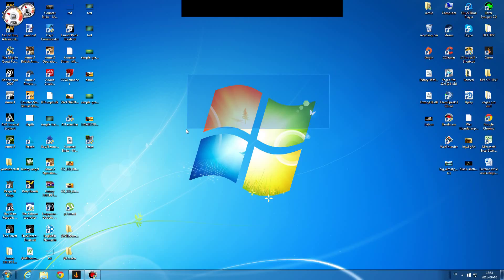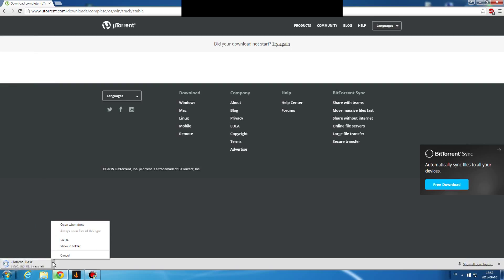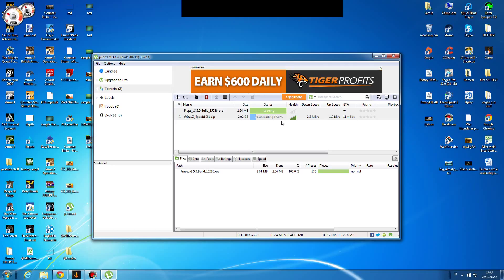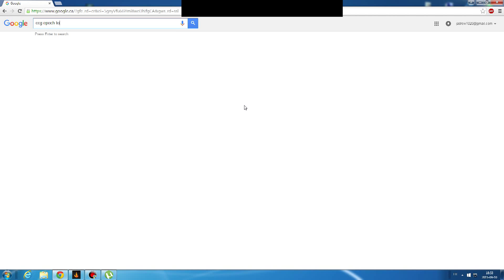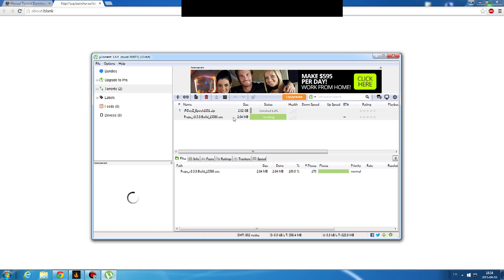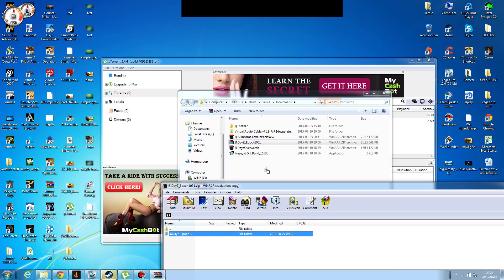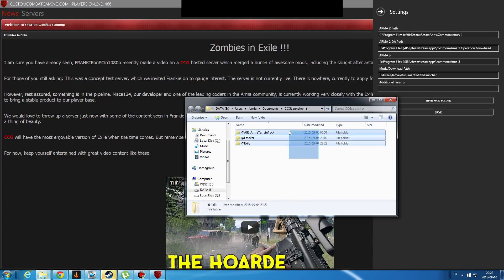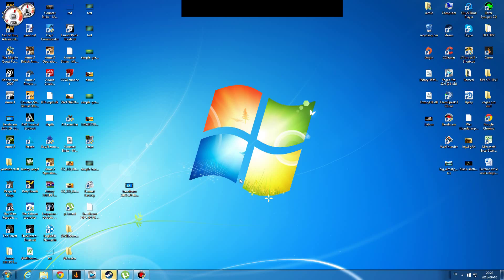CCG [File sizes don' t match] - FIX!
An error fix on CCG launcher. Half way threw a download of a mod a window pops up and says [File sizes don't match]. Quick and easy fix only takes 5 minutes of your time.

1: Download Utorrent

2: Go on google and type in ccg (Mod in which you want to download) torrent.

3: download the torrent using the utorrent application.

4: open the win rar folder then transfer that folder to your mod folder for ccg

5: celebrate!